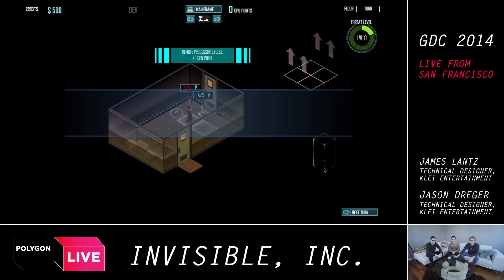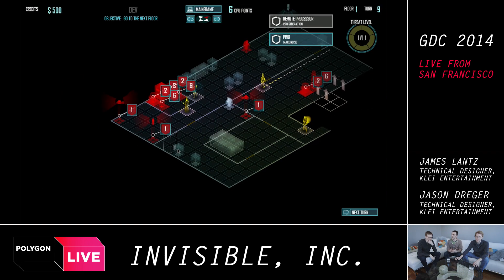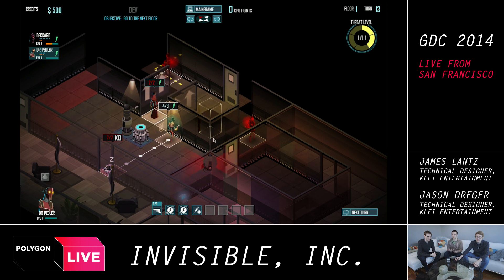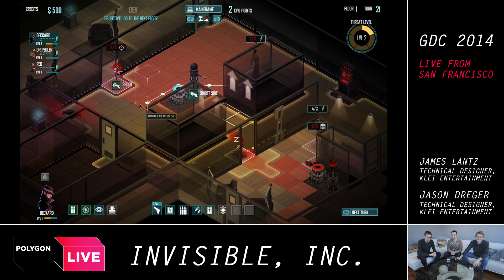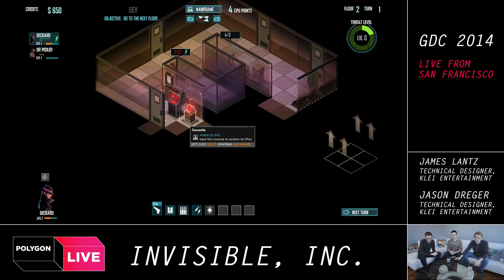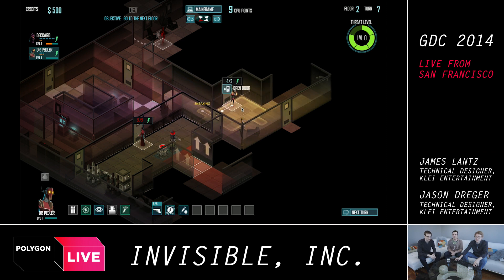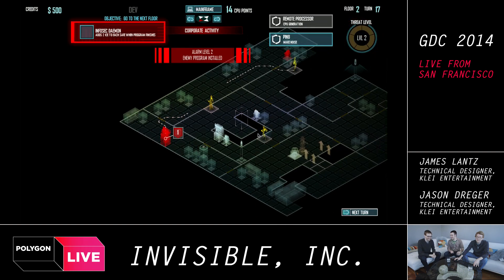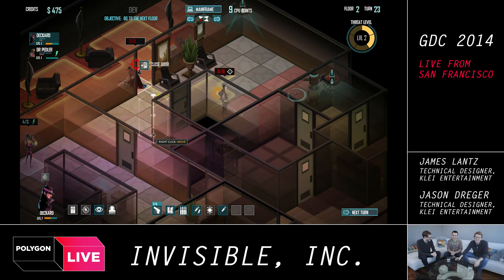Invisible, Inc. - Polygon Live at GDC 2014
Polygin Live at GDC 2014 reveals gameplay from the forthcoming espionage game "Invisible, Inc." from Klei Entertainment. More from Polygon: